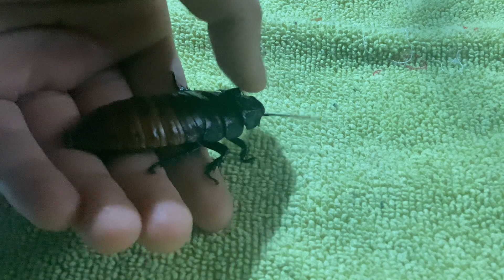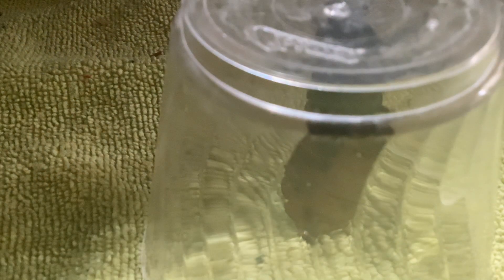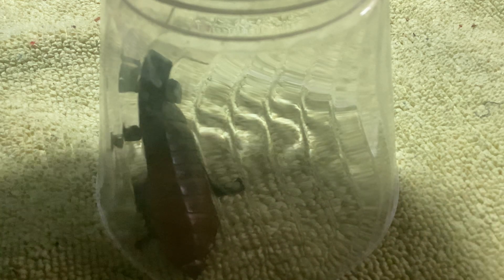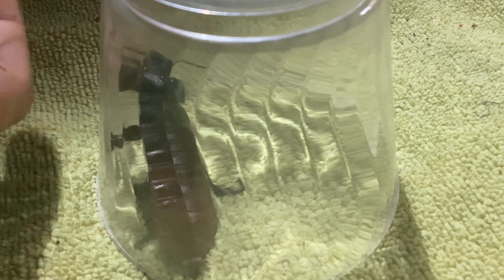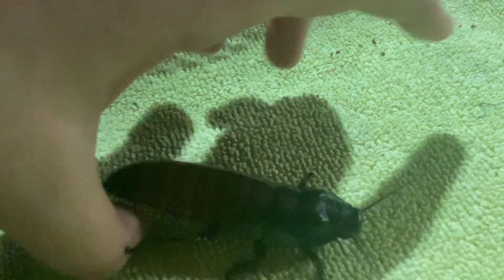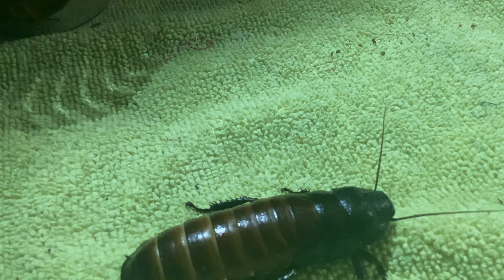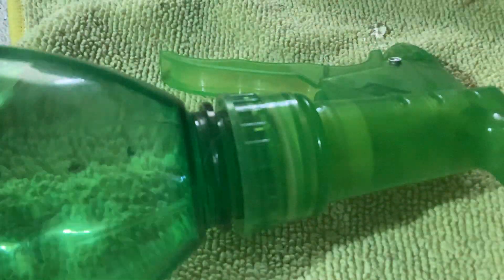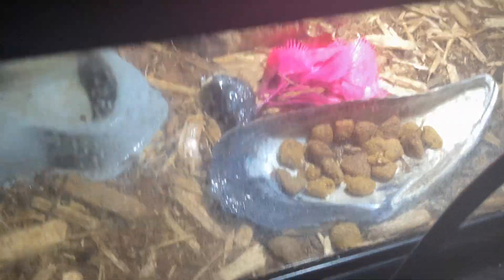How to identify the gender of a hissing cockroach 🪳 and how to breed them!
Sorry for word errors and brain pauses!